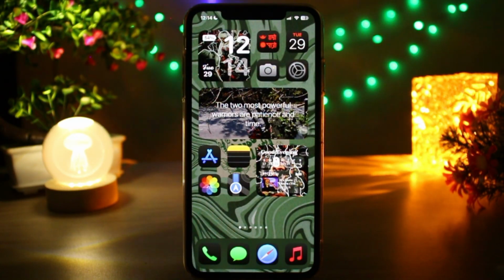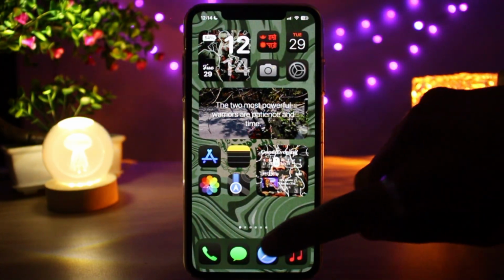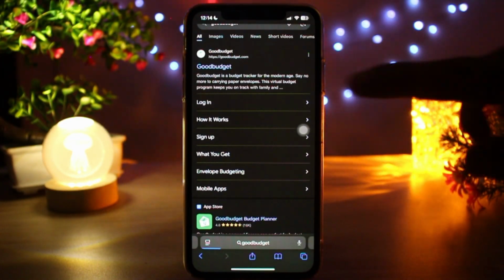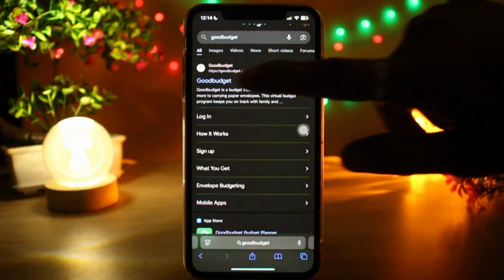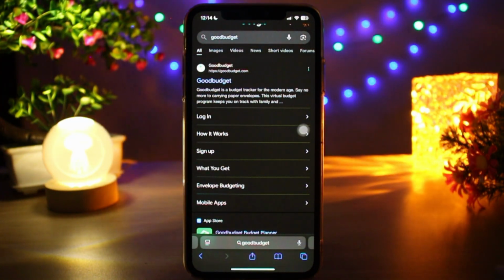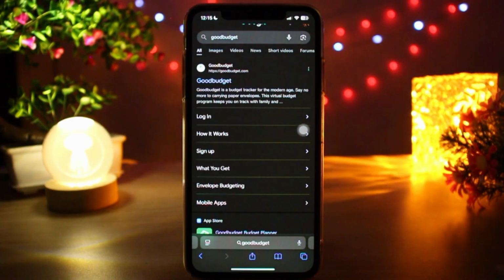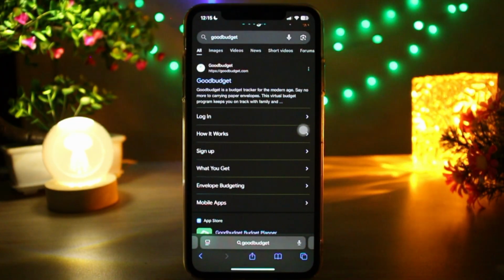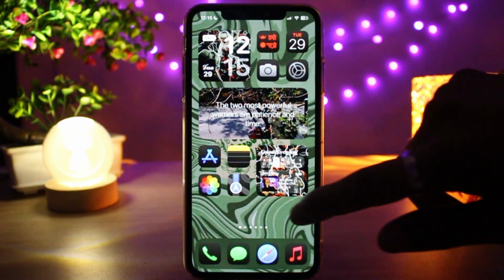How to Reset Goodbudget App (2025 Step-by-Step Guide) - Here's How You Can Do It // 2025 Edition